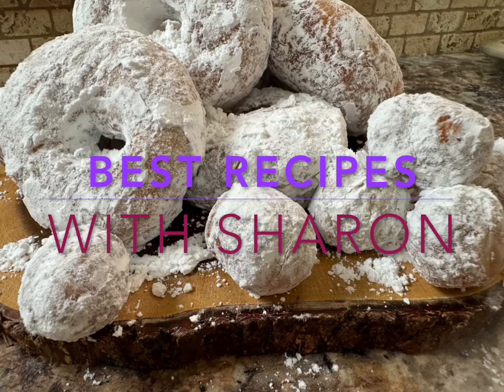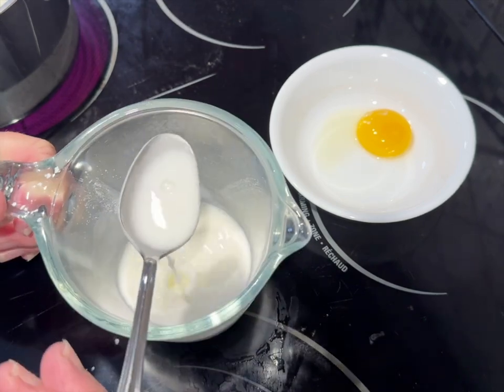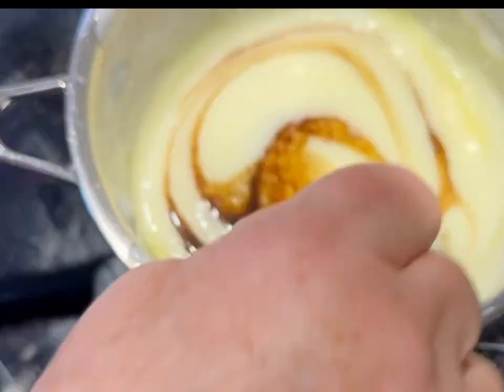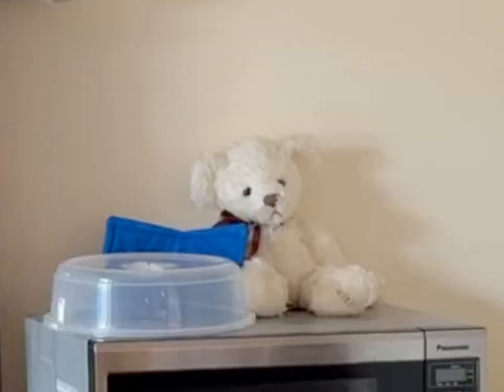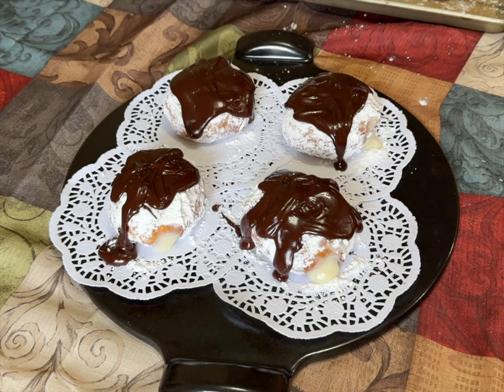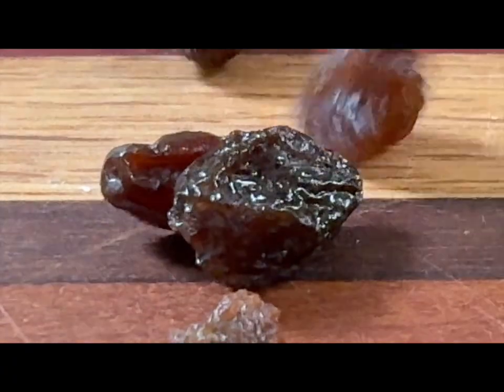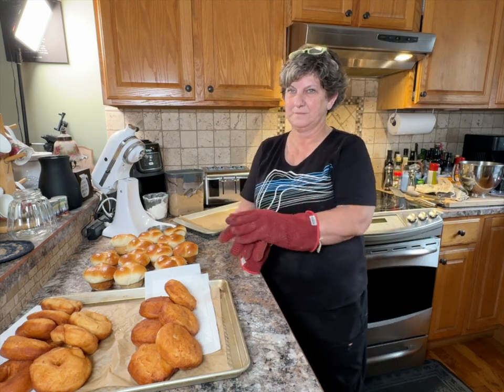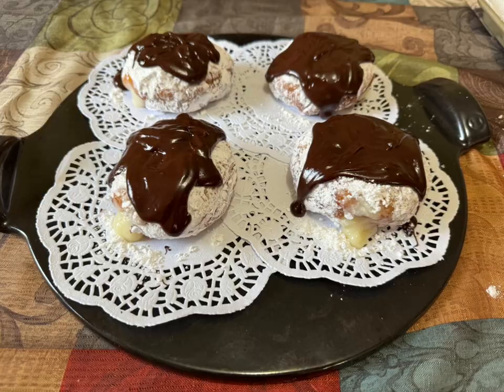Delicious Sweet Dough Creations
How to make Boston Cream Filling for Boston Cream Donuts and step by step instructions on how to put it together.
Also to make Cinnamon Sticky Buns. This is a sequel to my last video that shows the sweet dough recipe for Best ever Donuts ! Using same dough recipe.

Quick link to Recipe Book:

Quick link to "The Crown Of Purple" number one of a series: